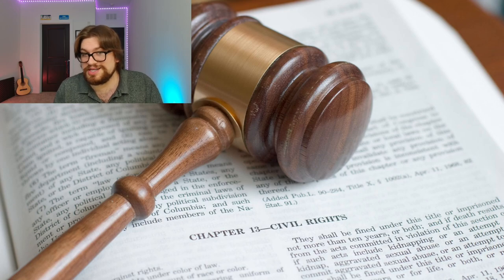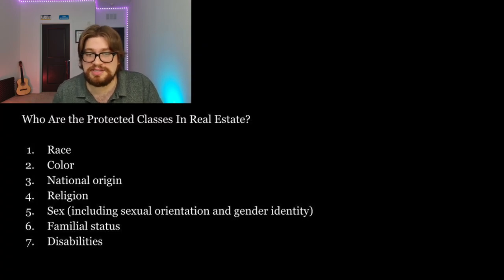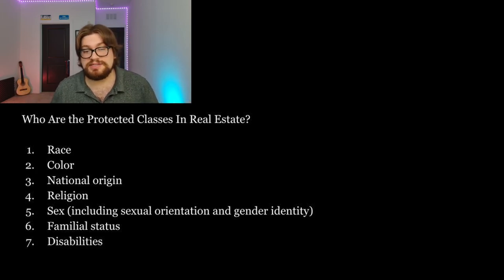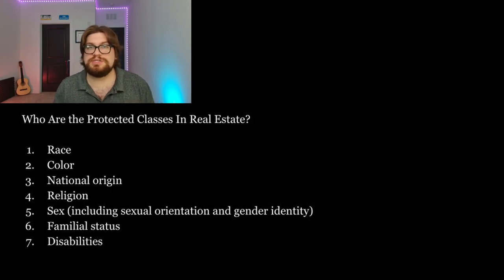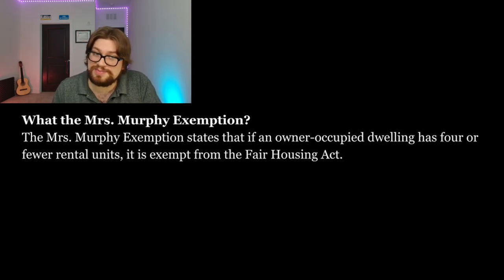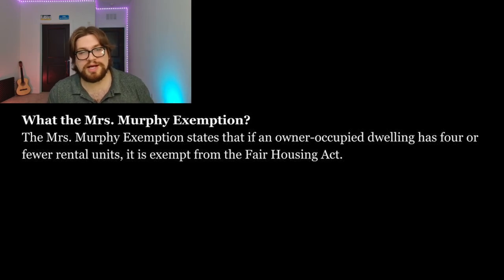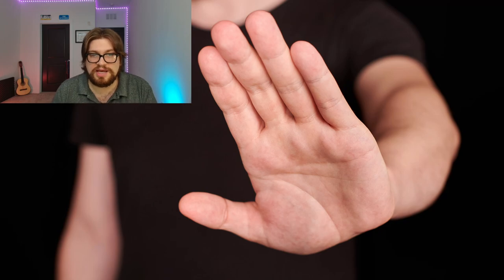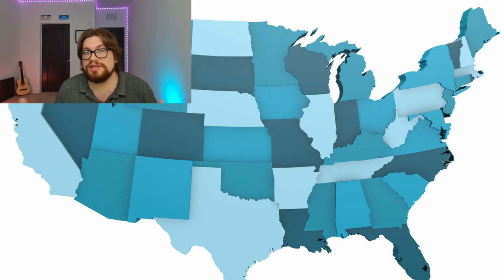Mrs. Murphy Exemption: What is it? Real estate license exam questions.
The Mrs. Murphy Exemption provides that owner-occupied homes with four or fewer rental units are exempt from certain aspects of the Fair Housing Act. This exemption allows property owners to discriminate against certain groups when looking for tenants and you must be aware of it for your real estate exam.

Here are the chapters for this video. Feel free to jump around accordingly:

0:00 Introduction
0:23 Fair Housing Recap
0:53 What Is Mrs. Murphy Exemption?
1:14 History of Mrs. Murphy Exemption
2:03 Mrs. Murphy Exemption Now
3:01 Important Mrs. Murphy Exemption Note
3:52 What Do You Need to Know for the Exam?